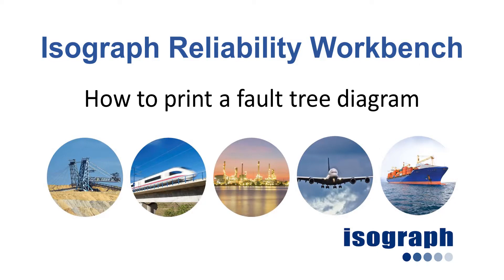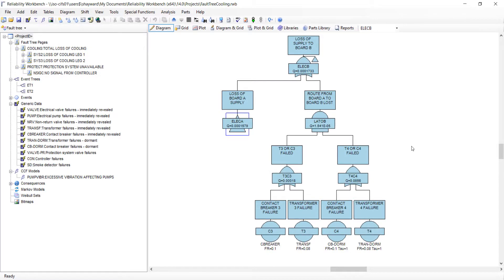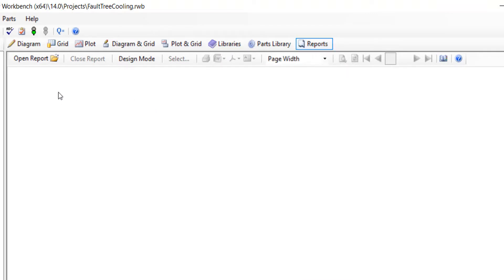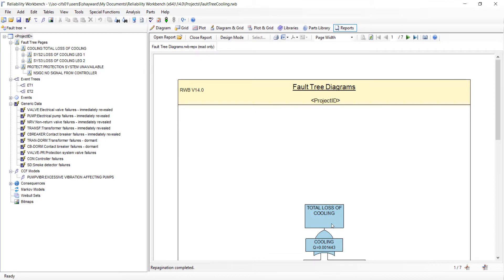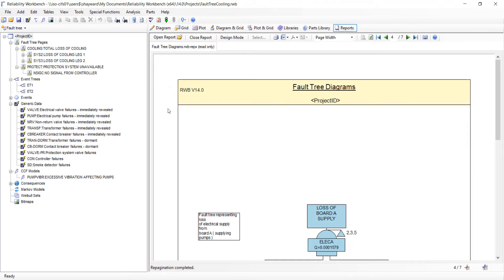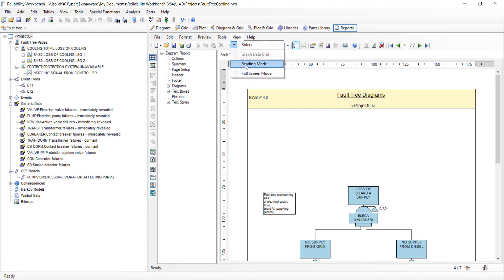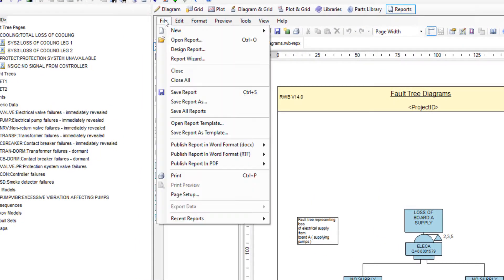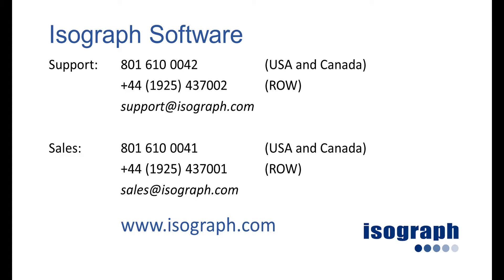How to Print a Fault Tree Diagram in FaultTree+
In this video, we show you how easy it is to be able to print a diagram from Isograph's Reliability Workbench FaultTree+ module. Either create a clipboard image by right-clicking in the diagram view, or open a diagram report template from within the Report Designer.